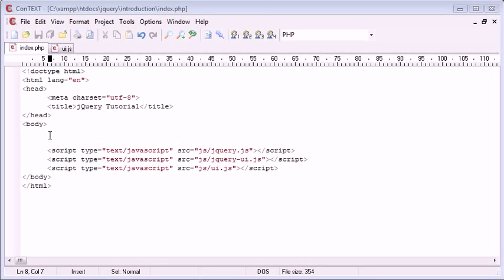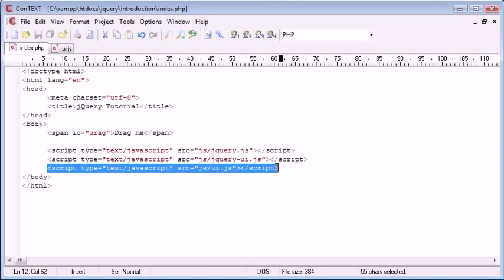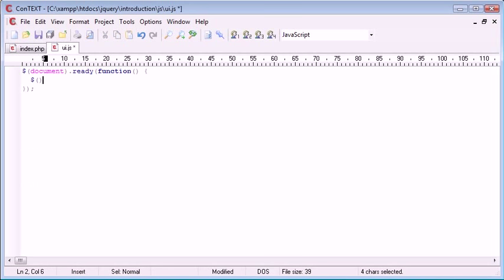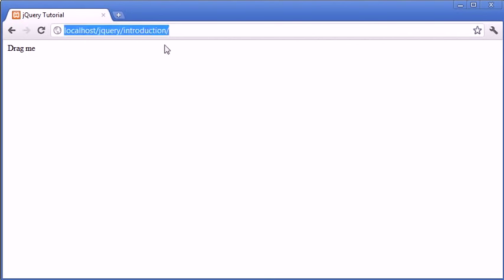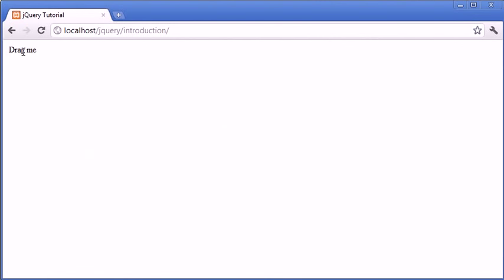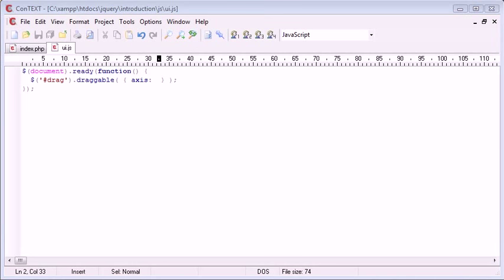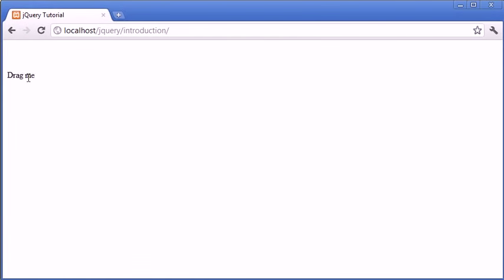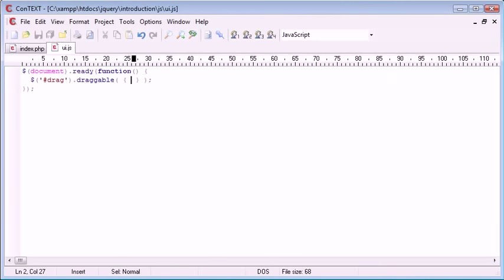jQuery Tutorial 141 Draggable